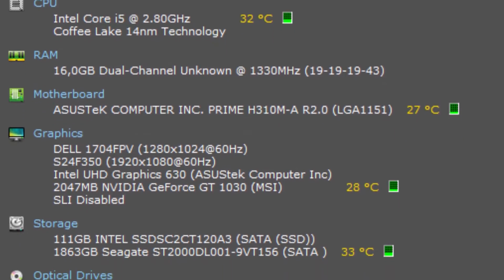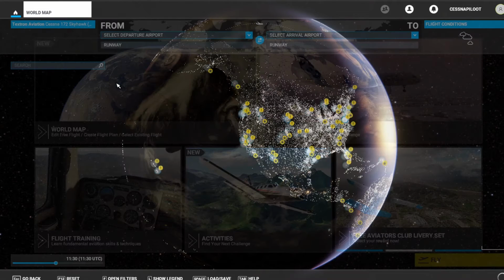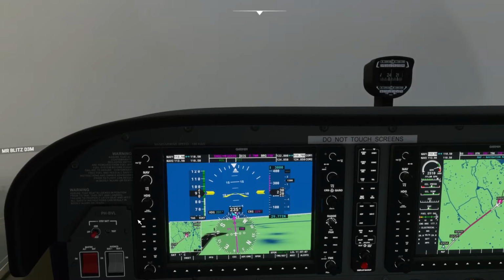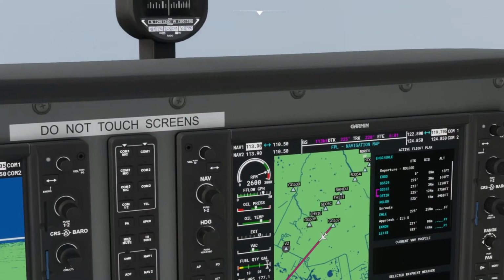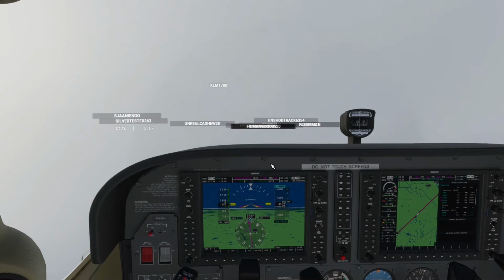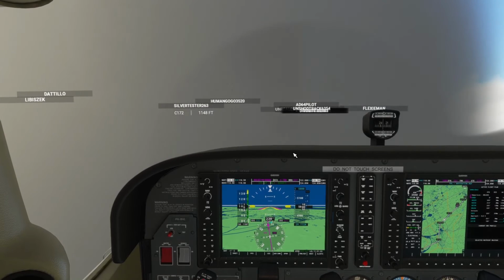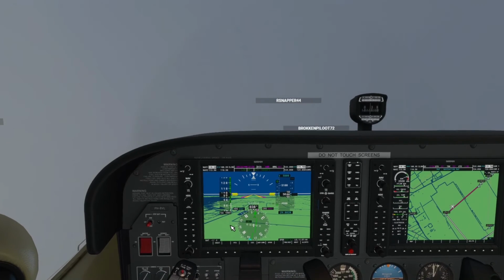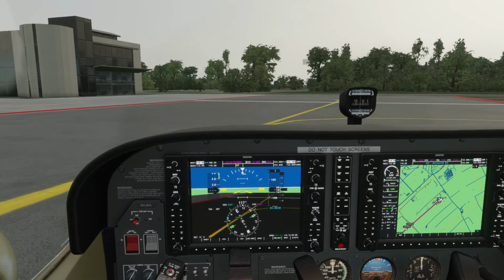How to: Solve CTD's in MSFS2020 on low spec PC's (and altitude trouble)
Welcome to my first Flight simulator vlog!
I have a low-spec machine to fly the Sim with, but sorted it out. The purpose of this video is to help other people with low-spec machines (or trouble with the Sim) and also new pilots.
This is why I'm talking a LOT more than needed, new and experienced pilots may or may not know this information just yet.

Other channels can show you all the perfect flights, I'll show you how YOU can do the same!